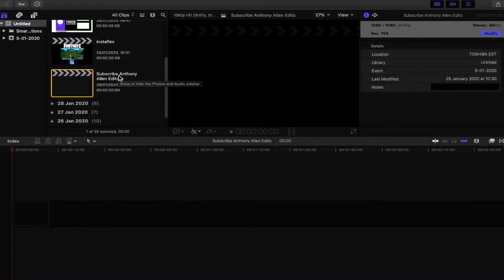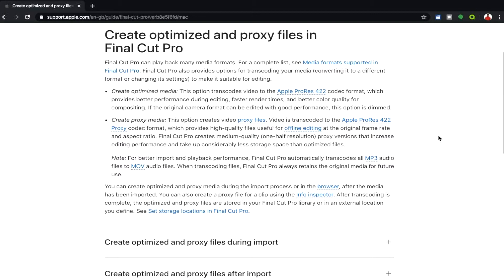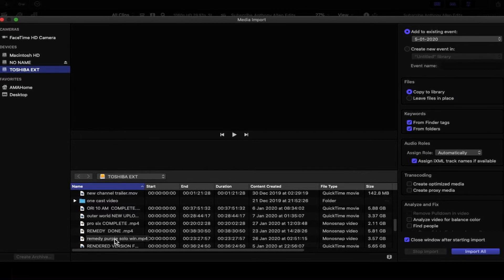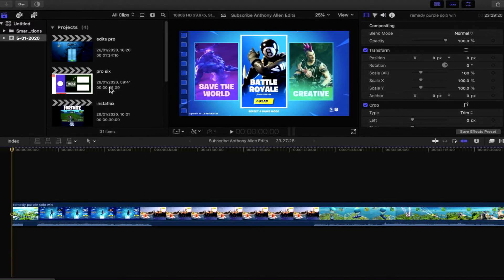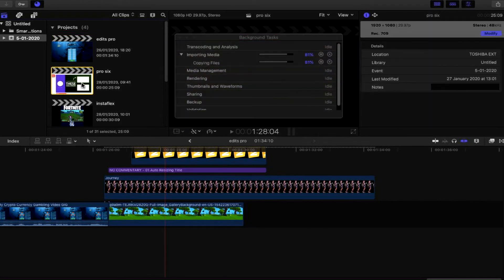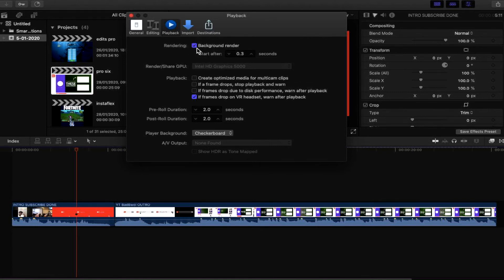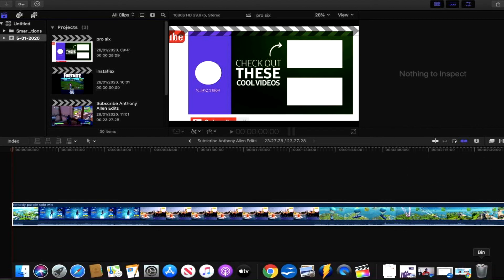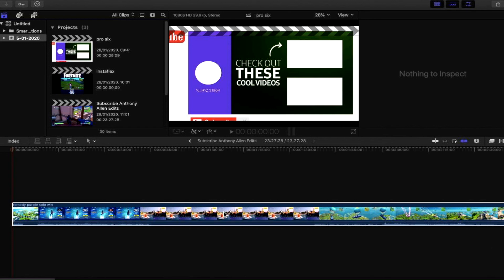How to save storage space while using Final Cut Pro X in 2020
How to save storage space while using Final Cut Pro X in 2020 | Livestream on Youtube today using Ecamm Live

Ecam Live is amazing Livestream Software for Mac users and in my opinion the best livestream software available anywhere! I give Ecamm a five star rating,10 out of 10 it is by far the best livestream software i've ever used!! Use it to Livestream here on Youtube, Twitch, Facebook, Periscope and other sites and if you want all at the same time in just a few clicks! Full live customisation available including, screen sharing, live chat features, conference calls, scenes, overlays sound effects, insert music, green screen and reply to comments while streaming  I use it mostly to stream game content. MEGA EASY TO USE and worth every penny. Try A Subscription payment option available at the cost of just two KFC meals, you can't go wrong!!! Or Try It For Free First!

Viddyoze #1 Video Animation Maker with 3D Effects. 100,000+ Happy Customers. No Tech or Design Skills Needed. Starting From $67.30 Days. Get Started Now! Trusted By 100,000+ Users. Beautiful Videos. Better Conversions. This website is absolutely amazing and the quality of these animations you will not find at a better price.
Become Part Of A Thriving Community!

My name is Anthony Allen my channel here is about: GAMES | EDITING | SOFTWARE

GAMES - I play online games with you, I upload no commentary gameplay videos, i upload gameplay with commentary too and my audience enjoy the content i upload.

EDITING - I teach you how to edit video , pictures and other types of media and you get an insight into what i'm editing for clients.

SOFTWARE - I look at new software , useful software , review software, editing software, gaming software and teach you what they do or how to use them. Many of these softwares can be found on websites online ready for download or the google play store and apple app store